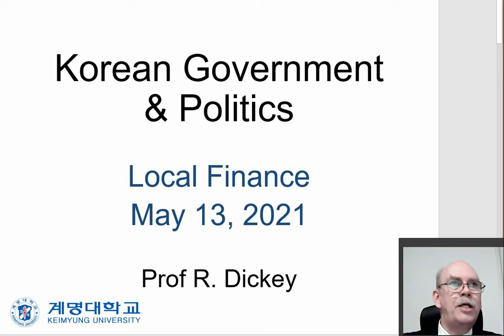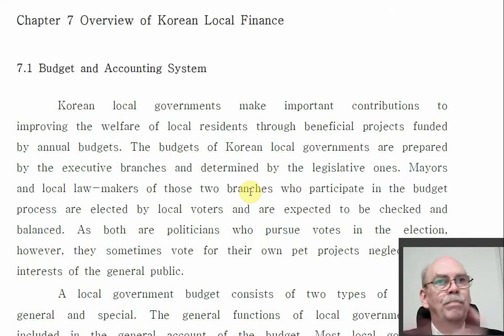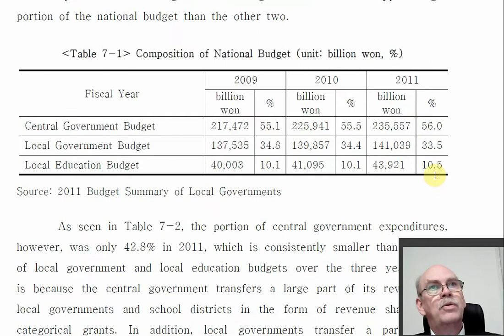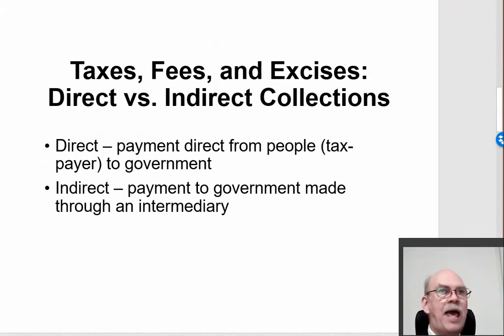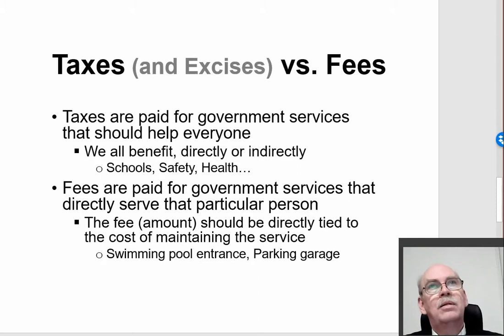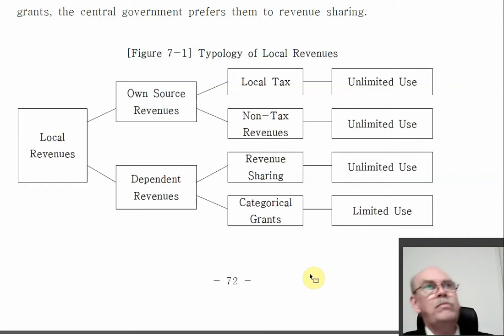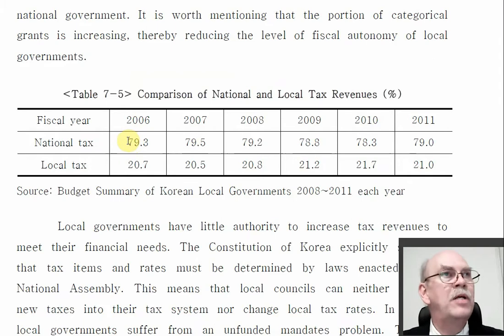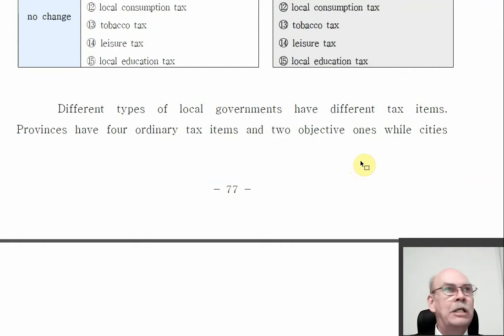KorGov LocalFinance 20210512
Lecture for the class Korean Government and Politics, May 13 2021 (Local Finance Lecture)